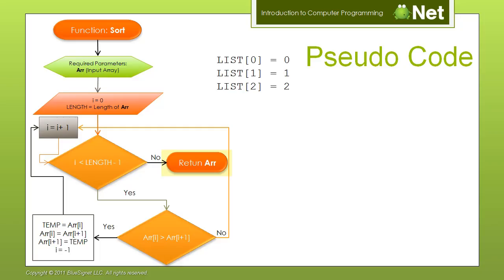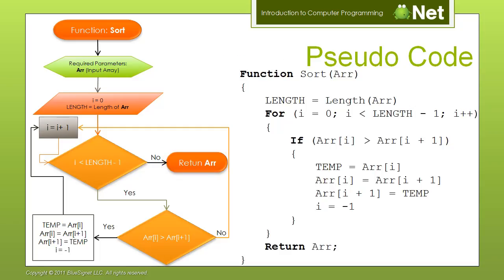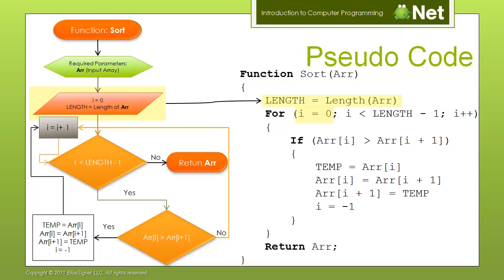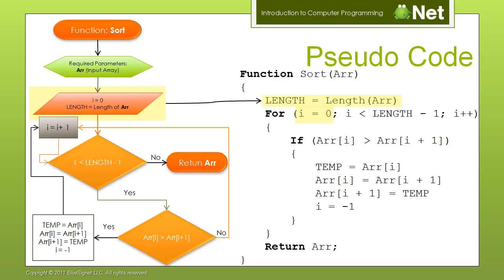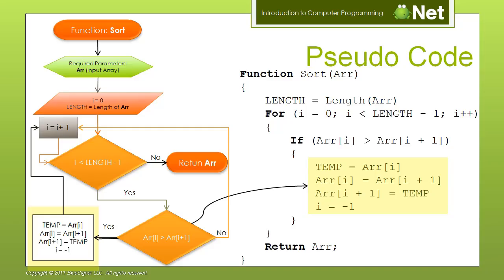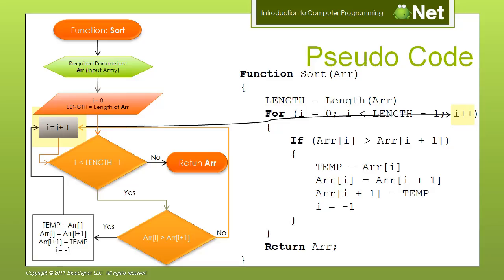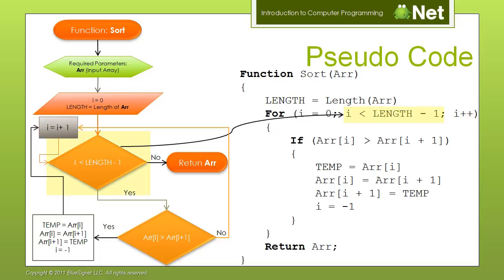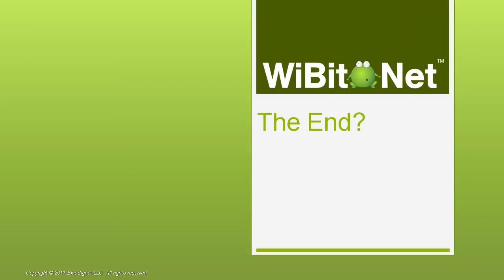07 - Psudo Code - Part 5.Green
07 - Psudo Code - Part 5.Green